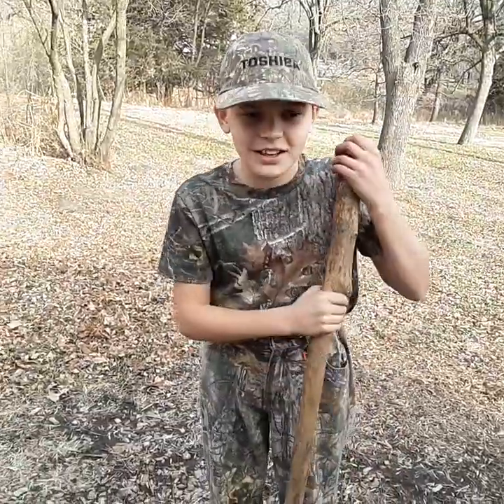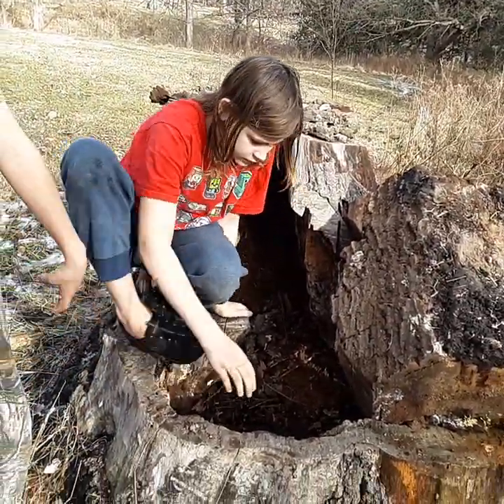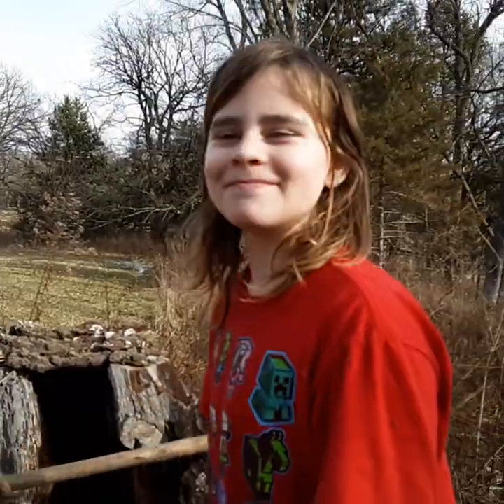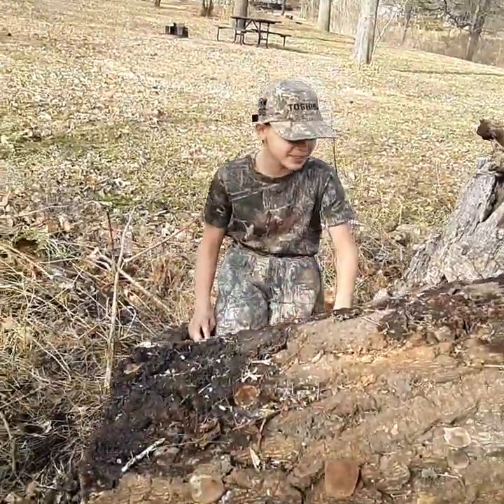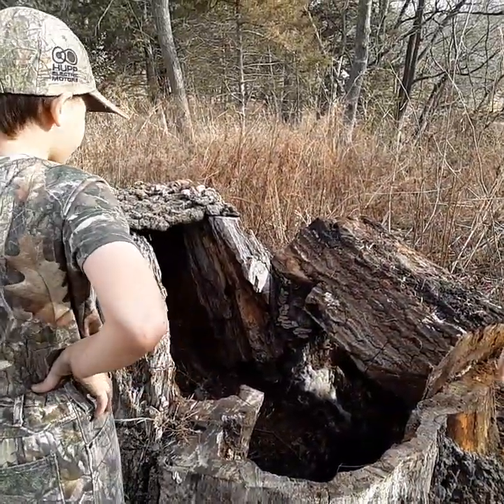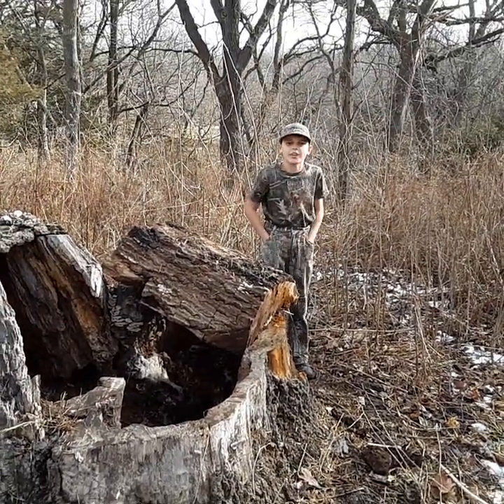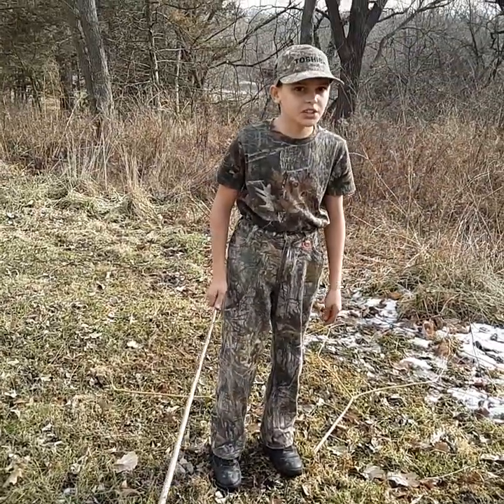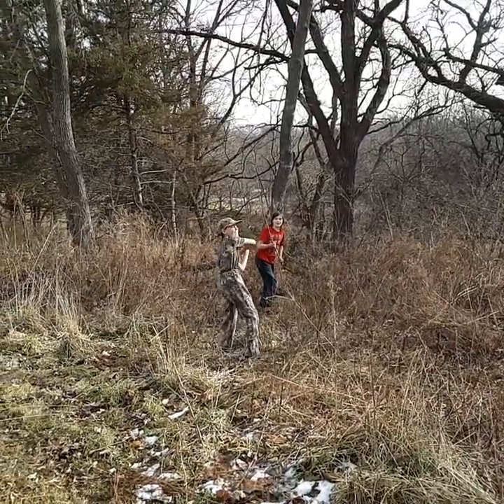Return to the stump fort, Mahoney State Park, Nebraska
Welcome to Little Zebra Dragons. My two boys and I adventure full time in our RV with our cats. We have chosen this as our new normal as a way to be able to spend more time together enjoying life as a family.